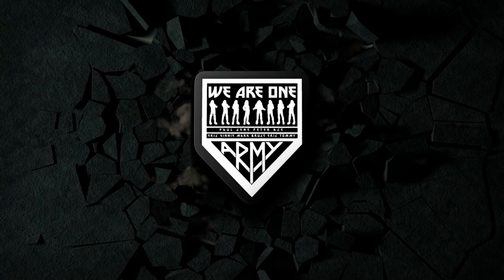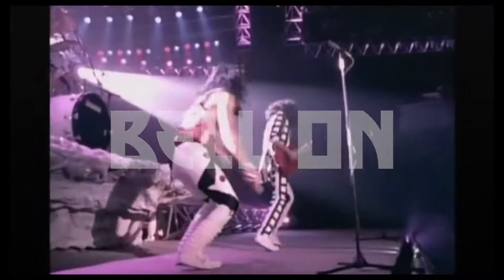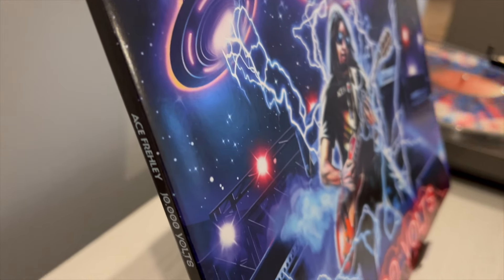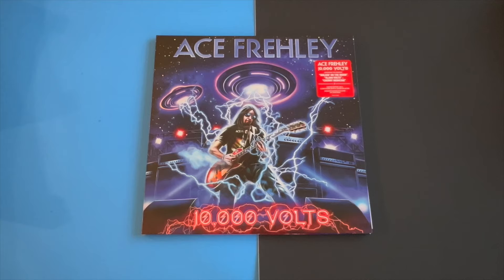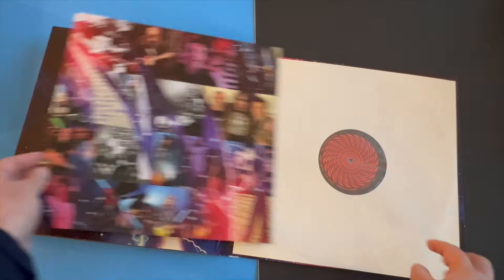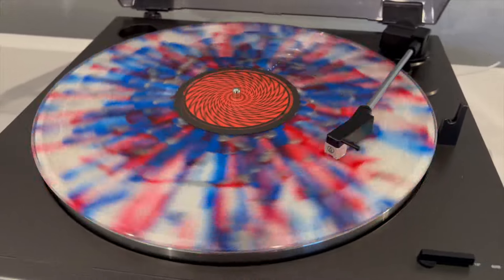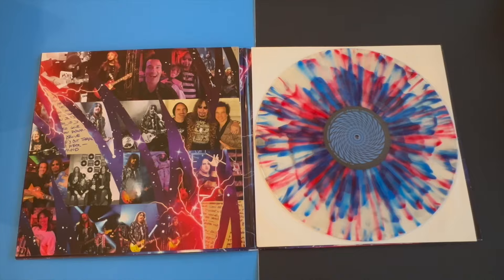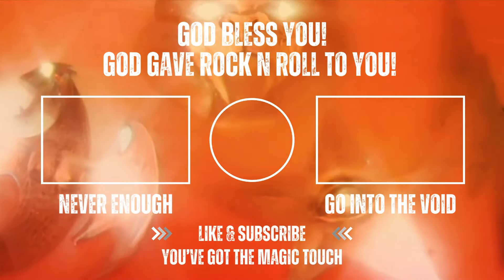Ace Frehley 10,000 Volts Splatter Limited Edition Vinyl Unboxing and Review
Ace Frehley has just released his new album will be called 10,000 Volts and in this video we break down the Splatter exclusive vinyl. We take a look at the packaging and most importantly, the vinyl look itself to see how well it matches the marketing mockup. We also compare the sound quality of this version of the album to the 10,000 Volts Solar Flare Vinyl we reviewed yesterday.